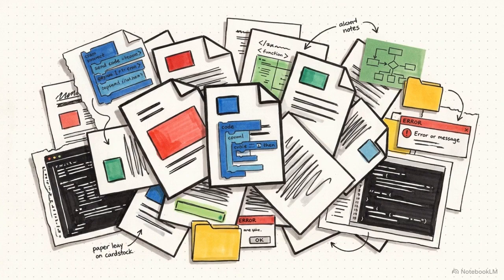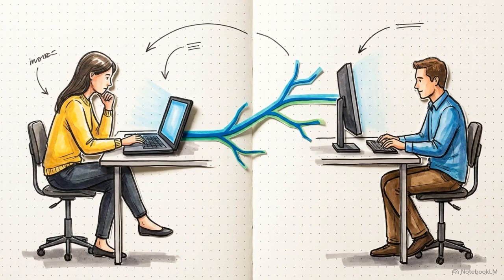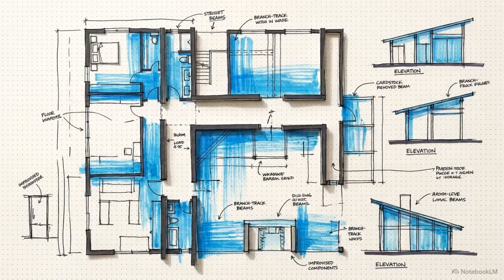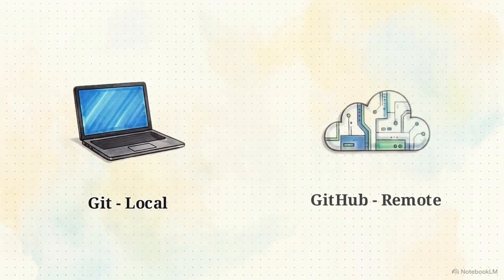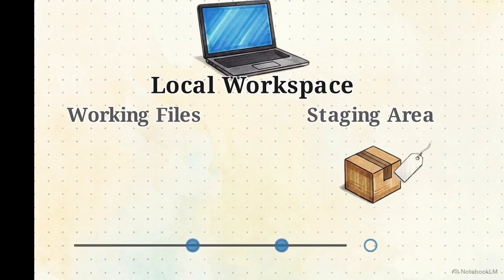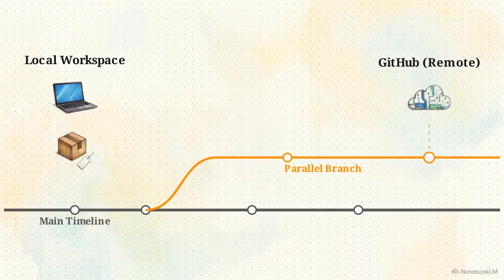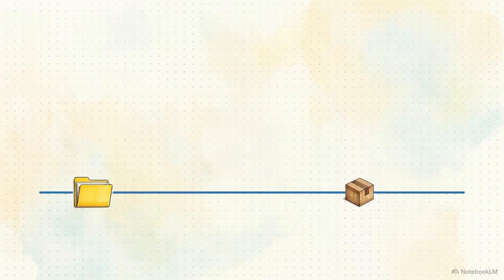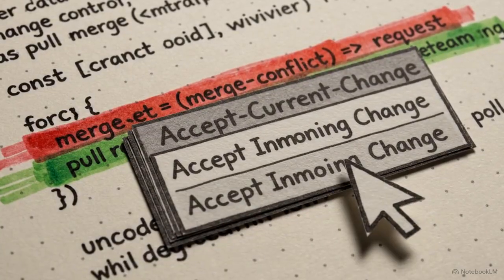The Architecture of Resolution How Version Control Works